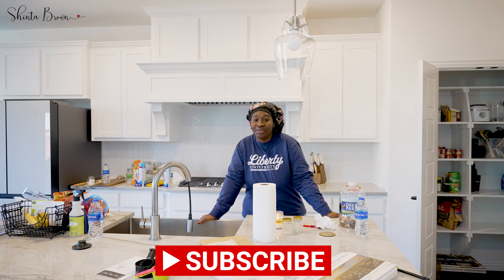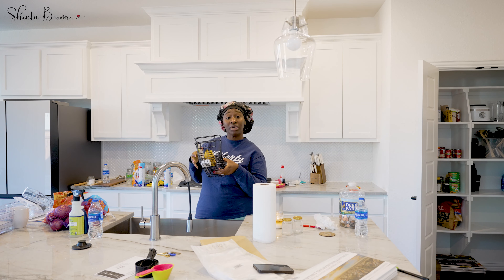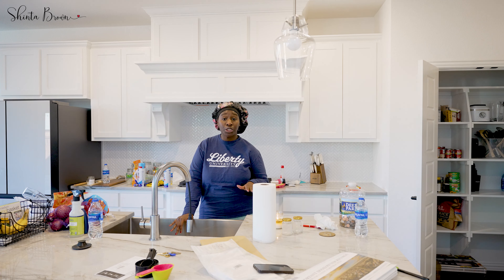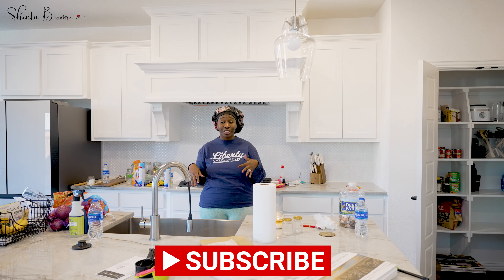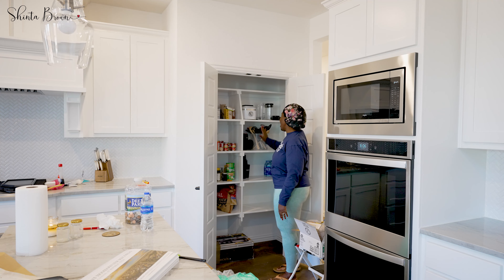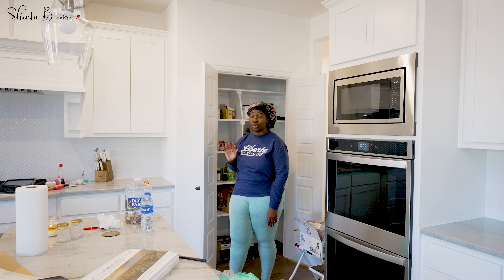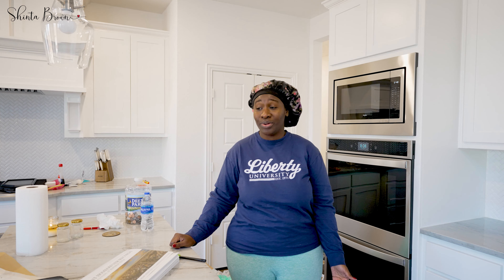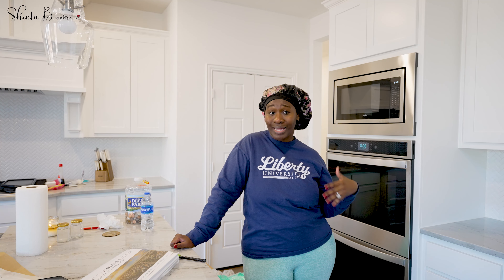Effortlessly Organize Your Kitchen: Simple Tips and Tricks for a Clutter-Free Space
Welcome to my YouTube video on how to effortlessly organize your kitchen! In this tutorial, we will be sharing simple tips and tricks that will help you declutter your space, making it more functional and efficient.

We understand that keeping your kitchen organized can be a daunting task, but with our step-by-step guide, you'll learn easy and practical ways to sort and arrange your pantry, cabinets, and countertop. From using storage containers to maximizing vertical space, we've got you covered!

My tips are designed to cater to all kitchen sizes and styles, so whether you have a small apartment kitchen or a spacious family one, you'll be able to implement our ideas to create a more functional and clutter-free space.

Say goodbye to messy and disorganized kitchens and join us now as we take you through our ultimate guide to organizing your kitchen effortlessly..

In this video, I'm organizing my kitchen and decorating my entryway and I have some items from shopsmartdesign.com to help keep me organized.

 💬 Comment if you made it to the end!